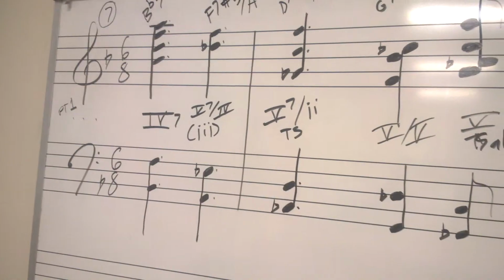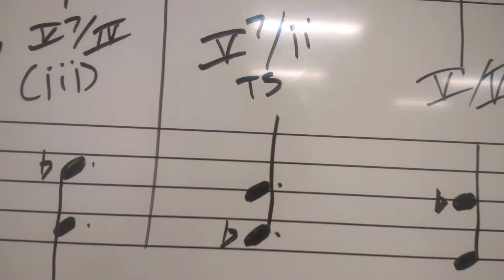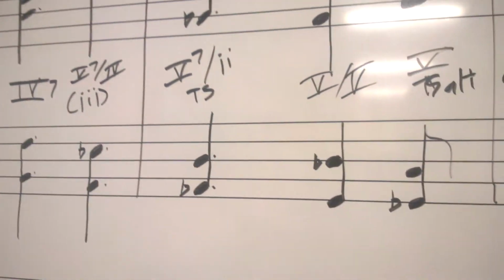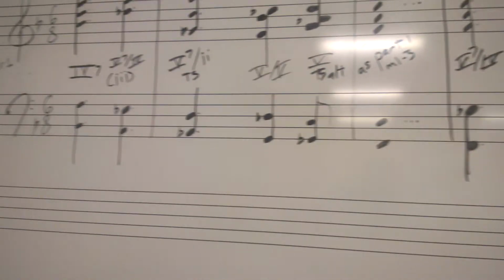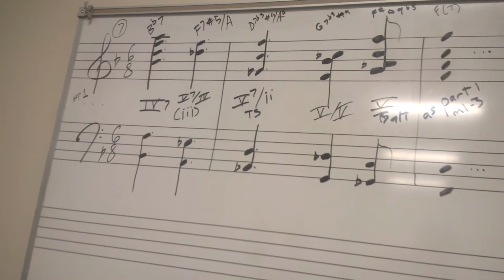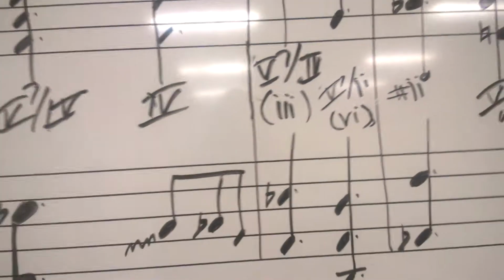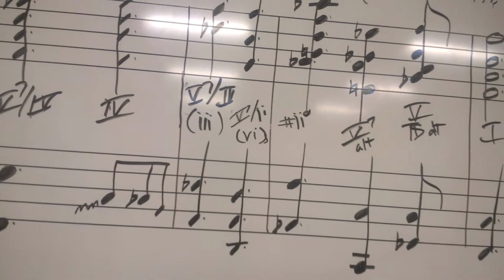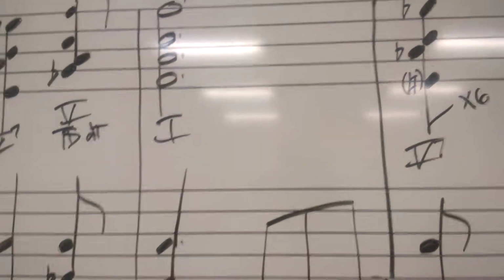Gospel Music Theory - Lashun Pace "There's a Leak in This Old Building" Part 2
The second half of the tonal analysis of Lashun Pace's "There's a Leak in this old Building"